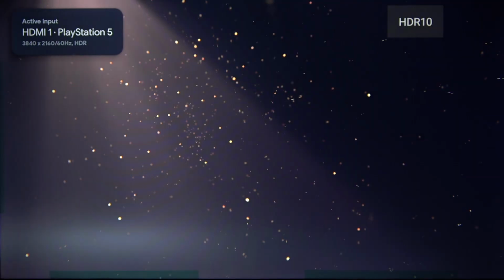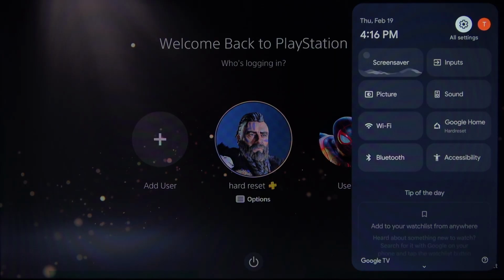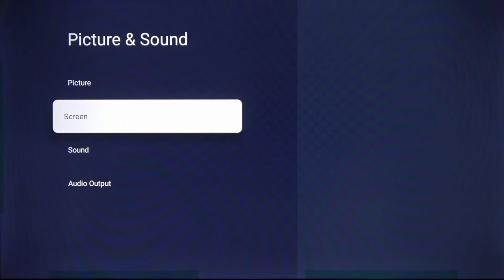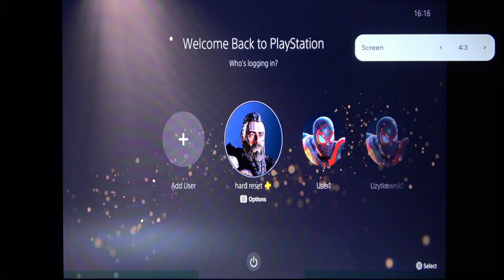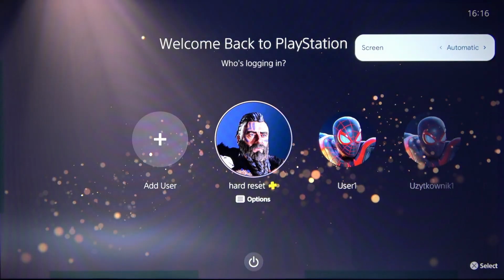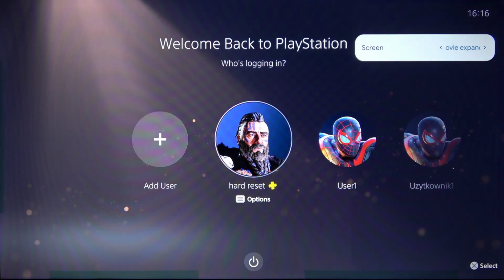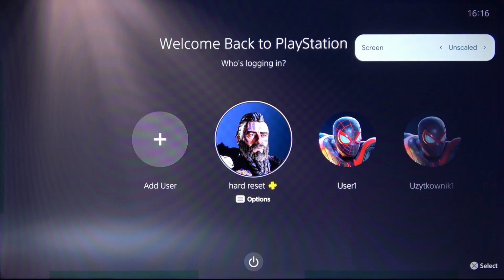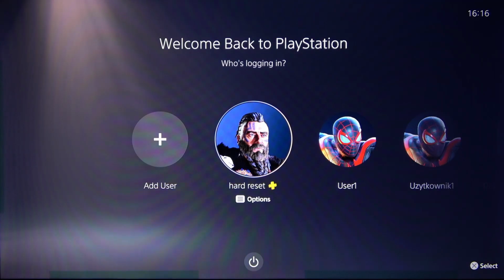DREAME 43Q100 – How to Adjust Screen Scale (Aspect Ratio)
Learn how to adjust the screen scale (aspect ratio) on your DREAME 43Q100 TV. In this short, clear video you will see the exact remote buttons and menu path to change the screen size for HDMI devices like consoles or set-top boxes. Follow along to fix stretched, cropped, or zoomed images and choose between Automatic, Super Zoom, 4:3, 16:9, Full screen or Unscaled for the best picture.

How to adjust screen scale on DREAME 43Q100?
How to change aspect ratio on DREAME 43Q100 TV?
How to set screen size for HDMI devices on DREAME 43Q100?

0:00 Intro - what we'll change
0:07 Switch to external source (press Sources)
0:30 Select your HDMI device
0:40 Press the gear button on the remote
0:48 Open All settings → Picture & sound → Screen
1:00 Choose aspect ratio: Automatic, Super Zoom, 4:3, 16:9, Full screen, Unscaled
1:19 Notes for consoles (PS5) and wrap up